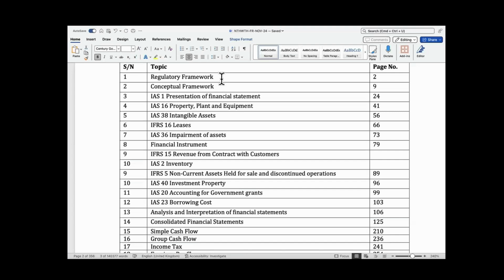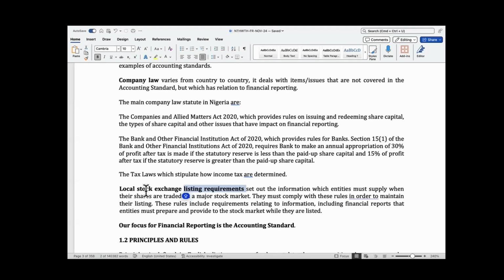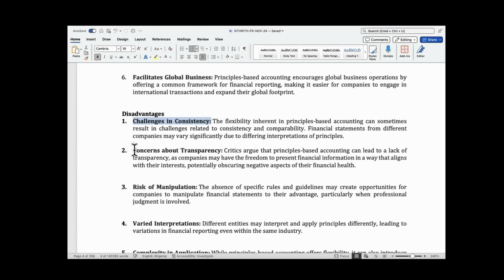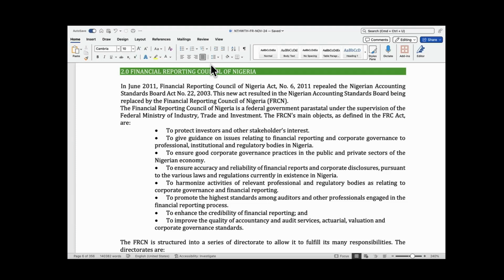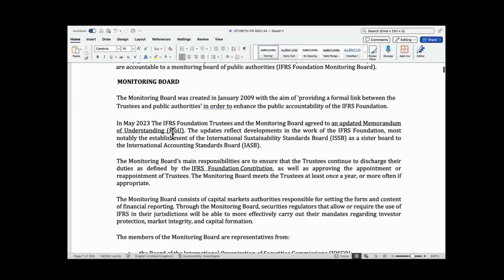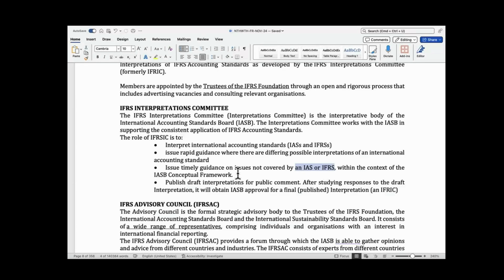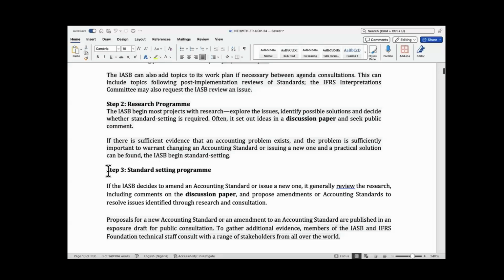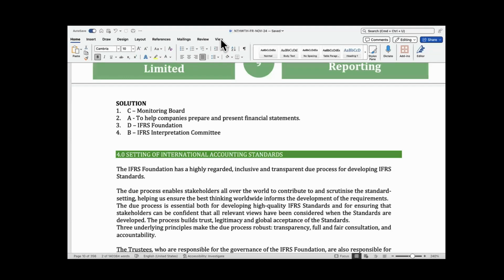Regulatory Framework: FR- Class 1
Regulatory Framework Class 1